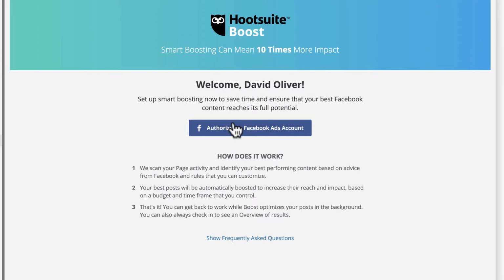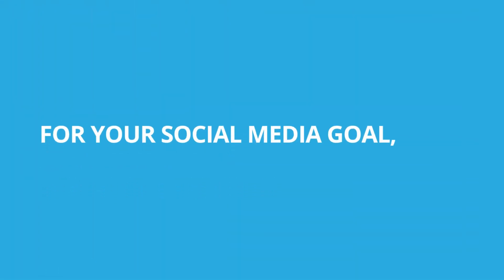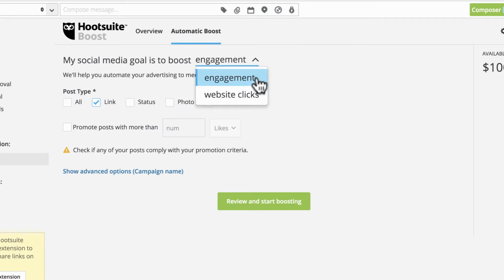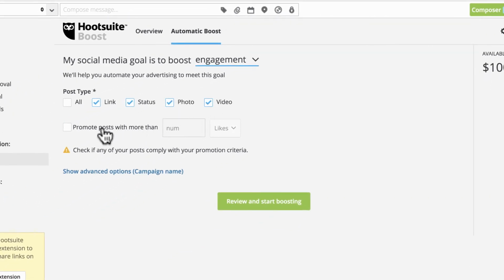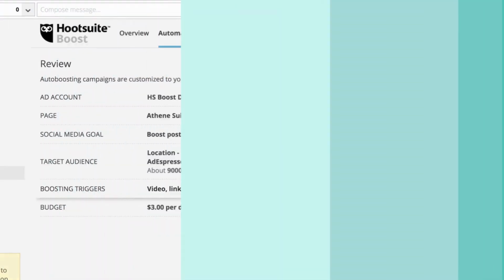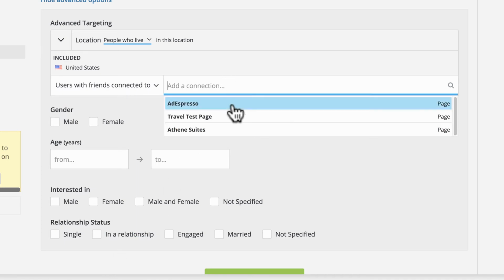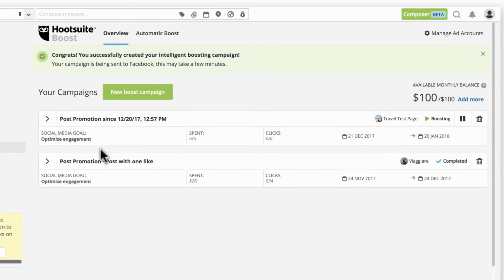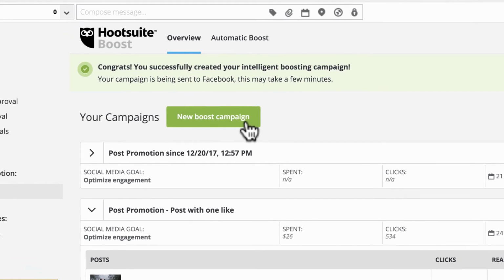Getting Started with Hootsuite Boost (Old Version)